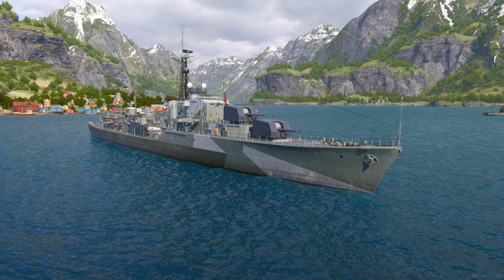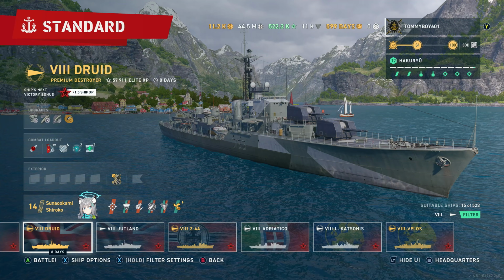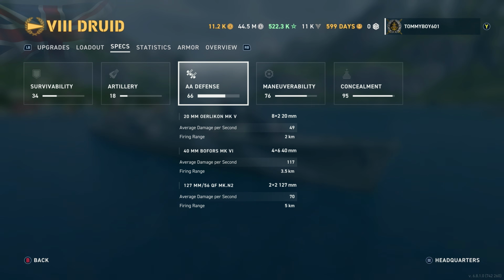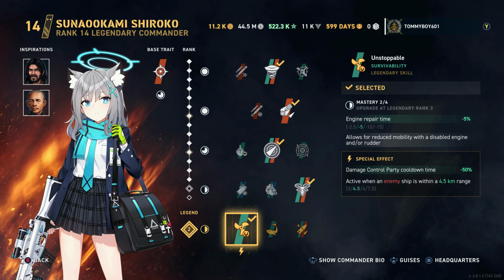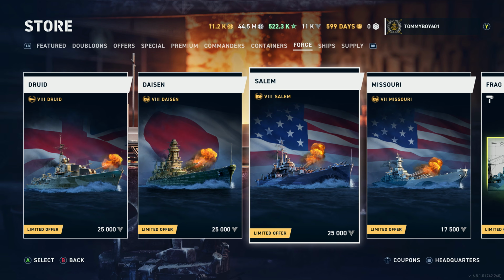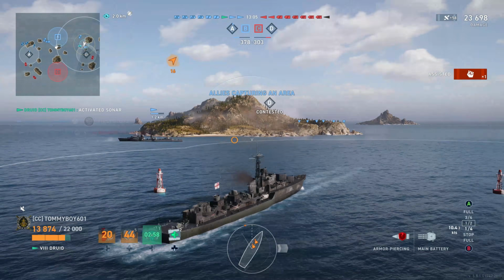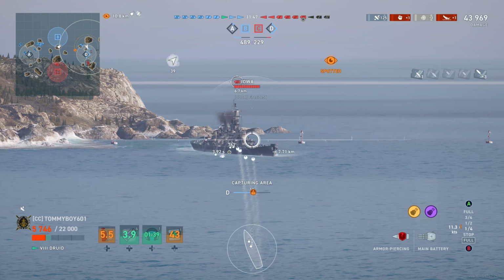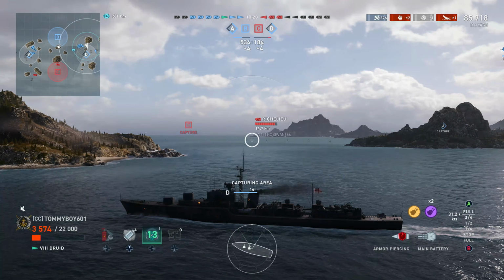Druid is a Waste of Steel in World of Warships Legends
today we are taking a look at the newest steel ship in world of warships legends